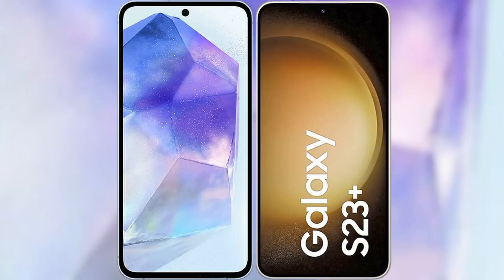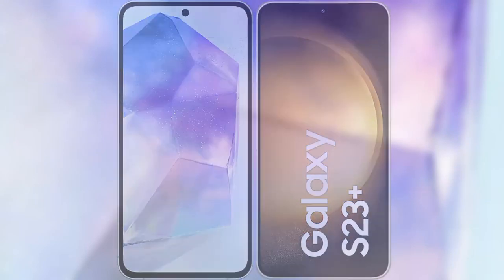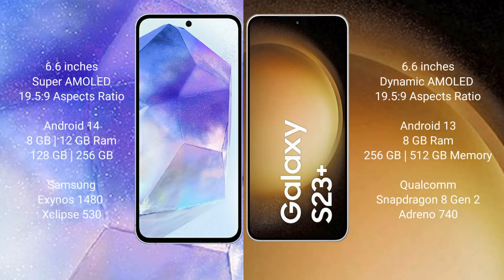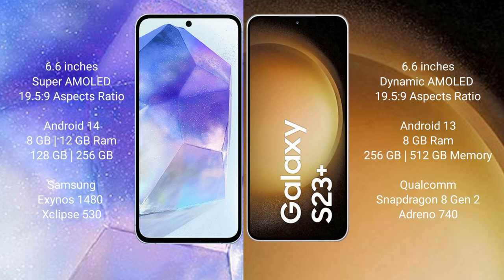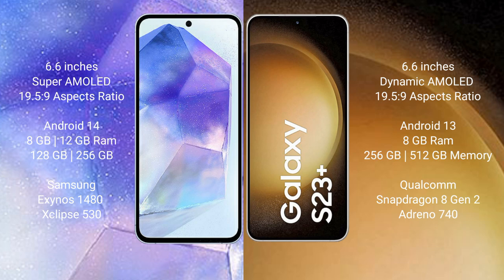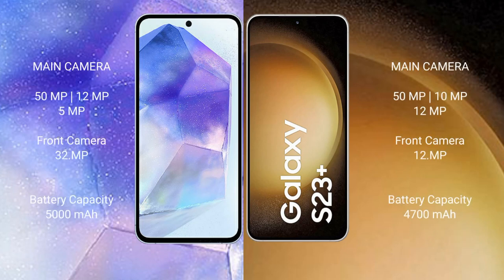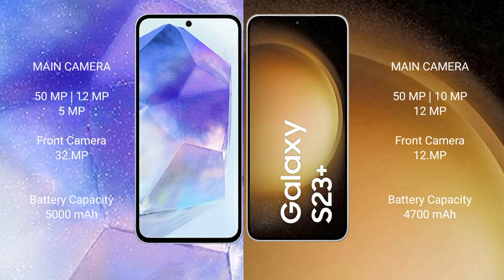Samsung Galaxy A55 vs Samsung Galaxy S23 Plus Review